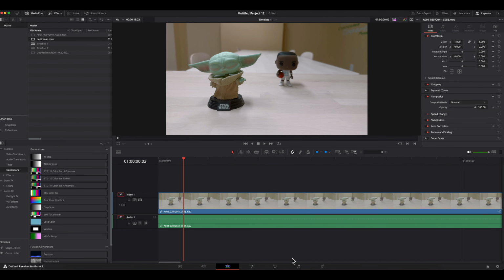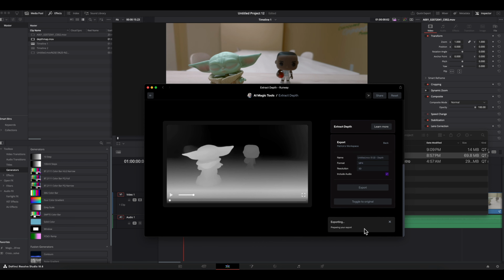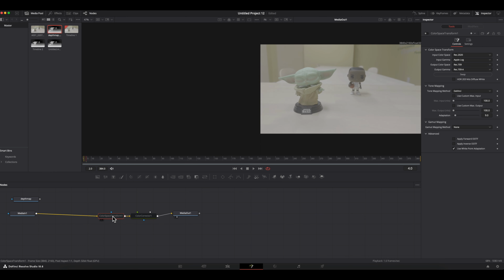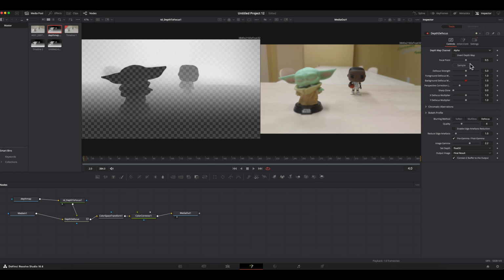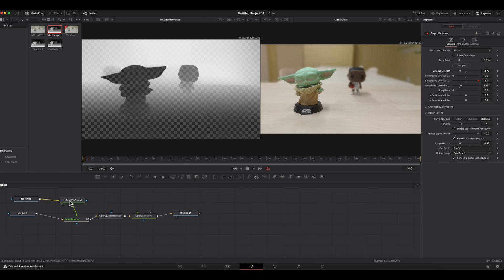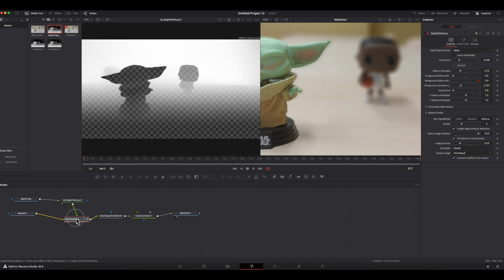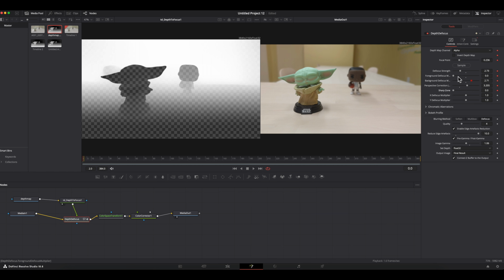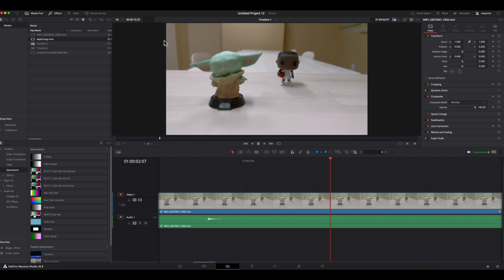How to get "Cinematic Mode" in post with Davinci Resolve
(You may need to register to download)